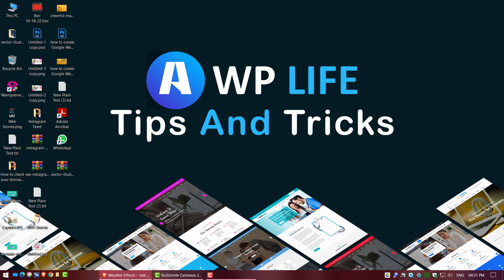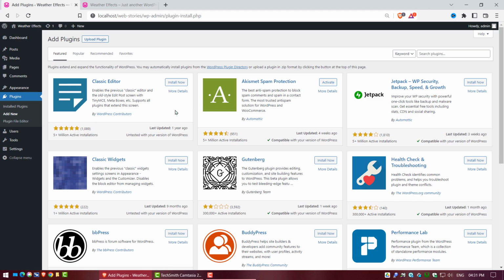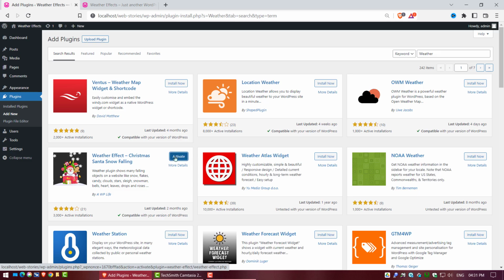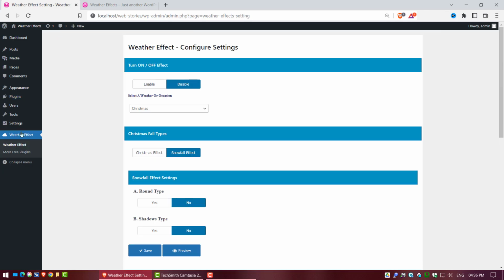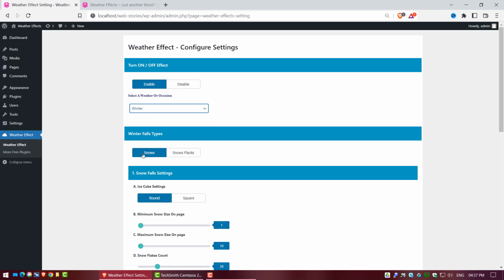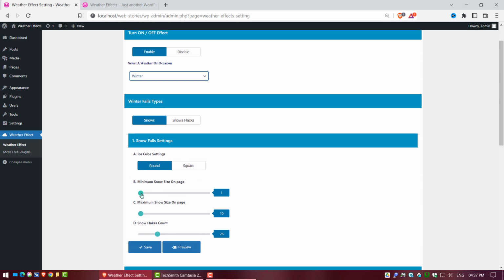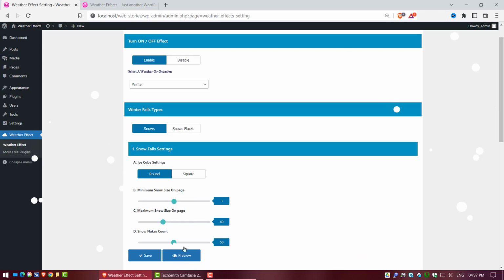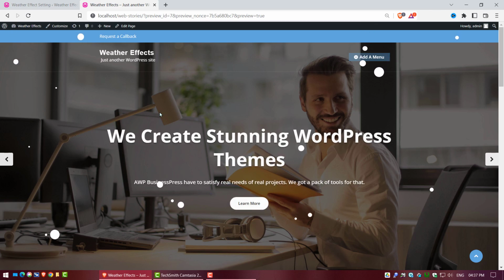How To Add Falling Snow On Your Website | Weather Effect On Your Website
In this video, we're going to show you how to add falling snow to your website! It's easy to do and it's a great way to add a little extra realism to your website design.

If you're looking to add a little extra realism to your website design, then this is the perfect tutorial for you! We'll show you how to add falling snow to your website in simple steps, so you can make your website look even more realistic!

Your Queries-
1 - 0:00 Intro - How To Add Falling Snow On Your Website
2 - 0:10 Install Plugin - How to install Weather Effect Free Plugin For WordPress
3 - 0:40 Plugin configuration - Explain all settings in the configuration

More Tegs:
1 - Falling Snow on your website
2 - How To Add Falling Snow on your website
3 - How To Add Falling Snow To your website
4 - weather effect plugin
5 - how to add falling snow on your website
6 - javascript snowflakes
7 - snow effect for website
8 - website snow effect
9 - snowfall animation effect
10 - snowflakes on the website
11- falling snow particles
12 - Christmas snow effect for website